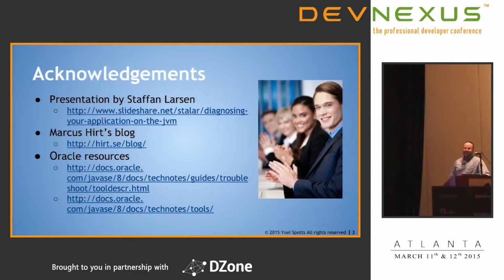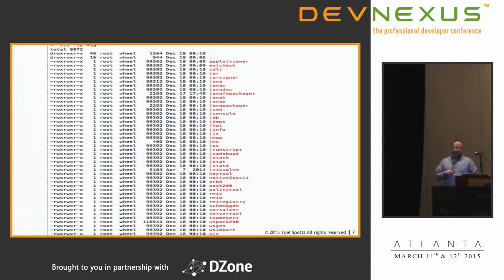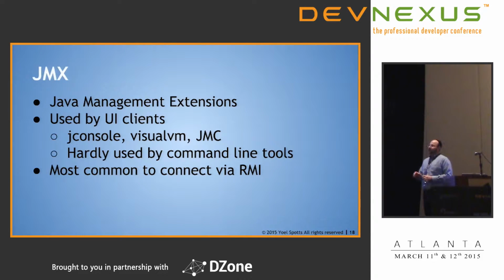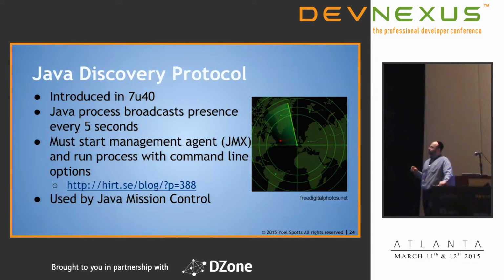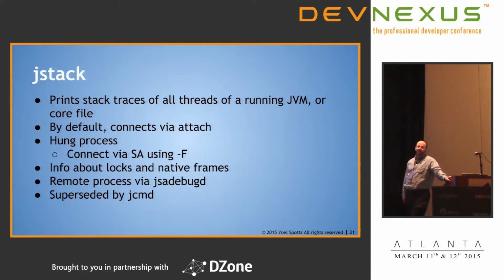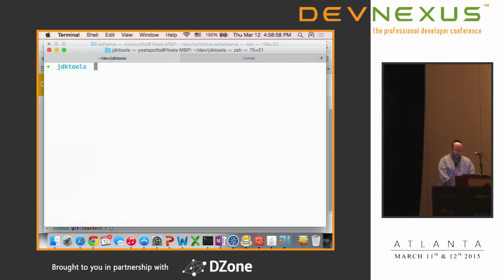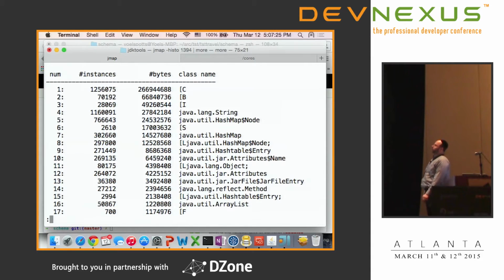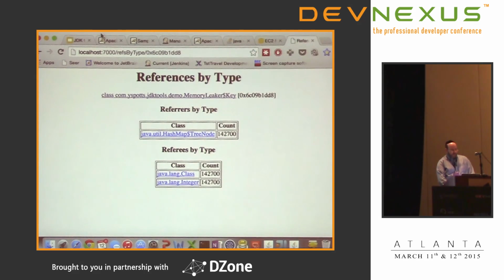Devnexus 2015 - The JDK Tools the Secret Weapons of the JVM - Yoel Spotts